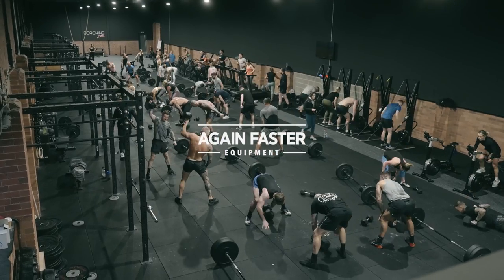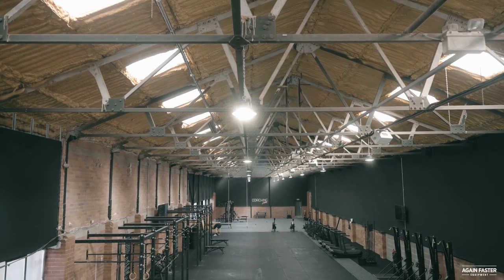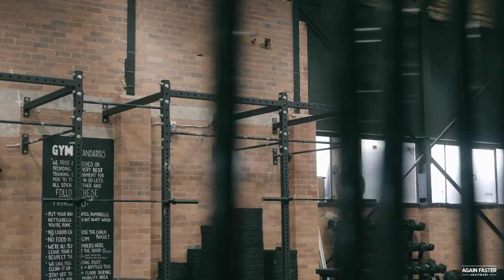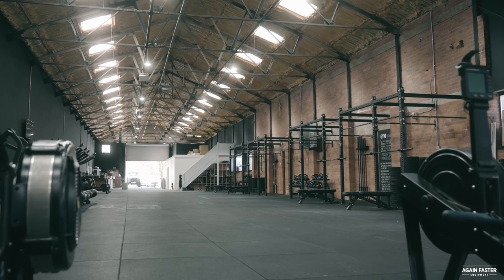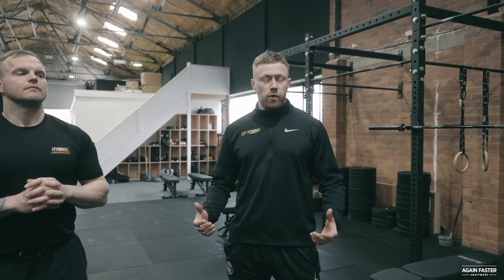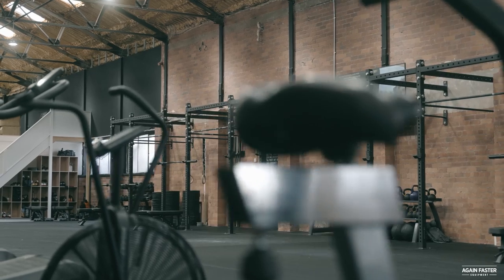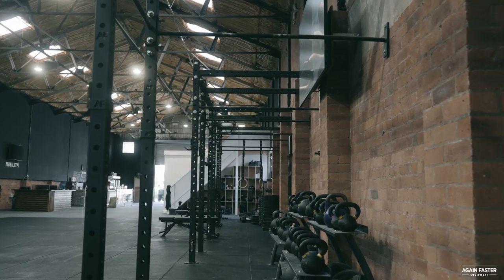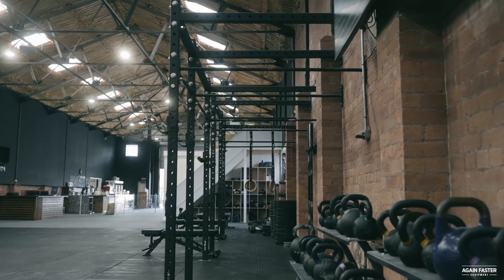Setting Up A Gym - Building Your Class Structure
Take a tour of this incredible gym and find out about their class structure and how they have built their AF equipment layout around it.

Find out more about the Again Faster gym design service